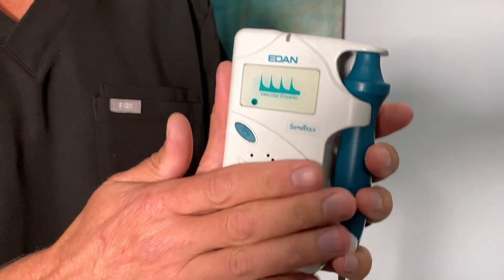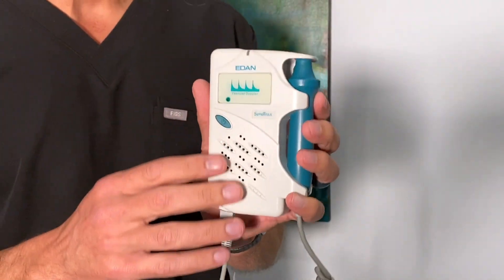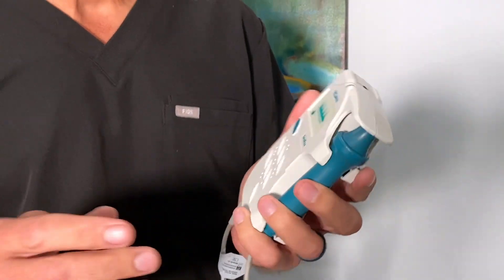A Low Cost Alternative To Duplex Ultrasound To Evaluate Vascular Flow - Vascular Doppler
Dr. Weiner shows an inexpensive alternative to Duplex Ultrasound using a vascular doppler. Using a $120 device, he is able to identify most of the major arteries of the face. Consider using this to determine vascular flow in questionable cases of occlusion.